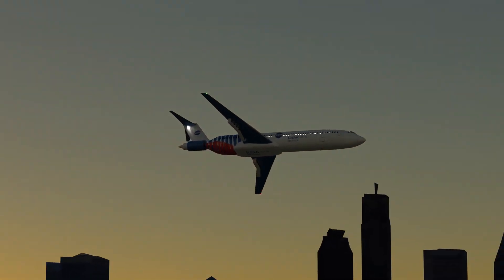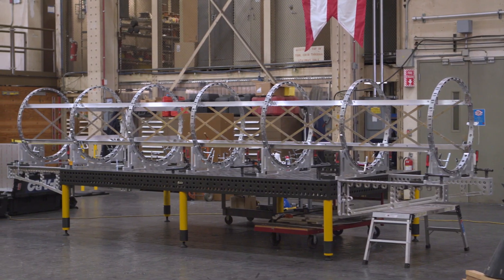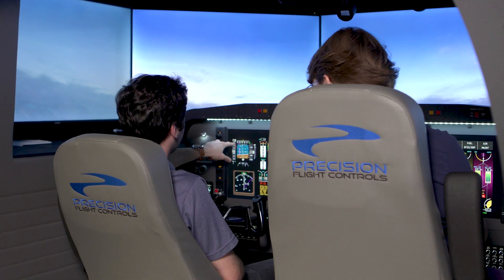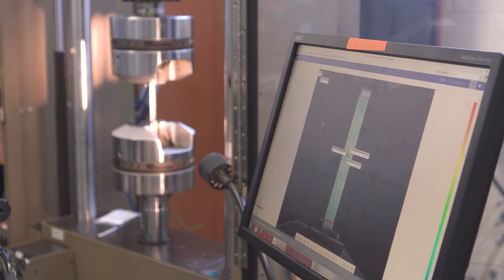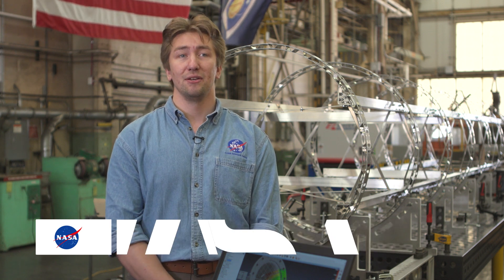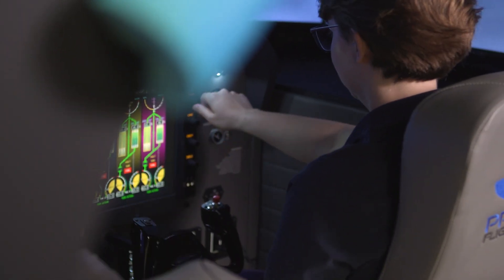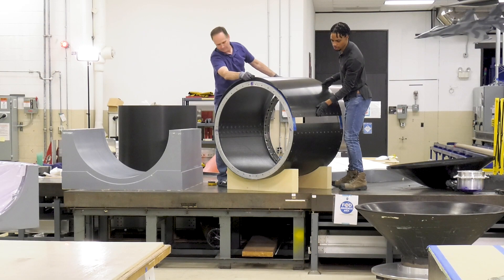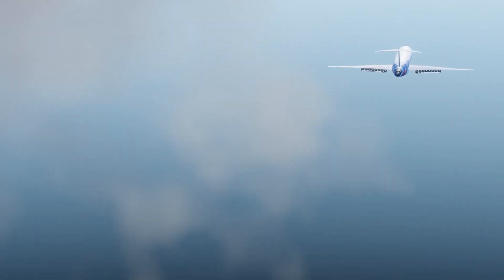Inside the Future of Hybrid-Electric Flight with NASA’s “SUSAN” Concept Aircraft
Meet the team behind NASA’s SUbsonic Single Aft eNgine (SUSAN) Electrofan concept aircraft working to advance the future of sustainable commercial aviation through hybrid-electric flight.

Credit: NASA